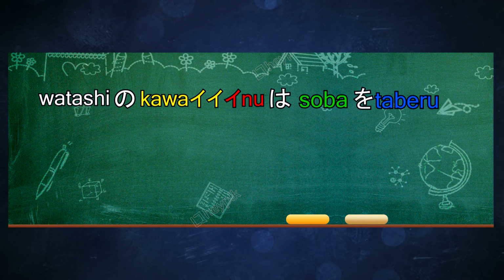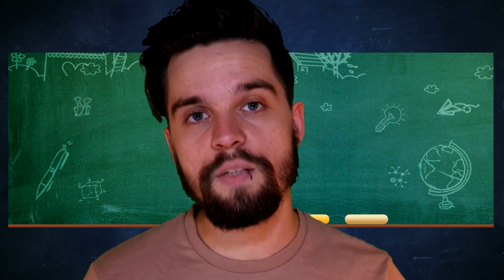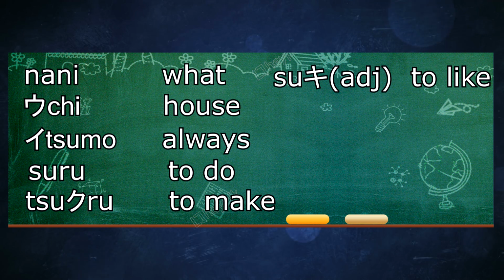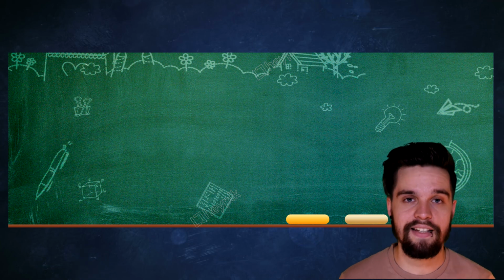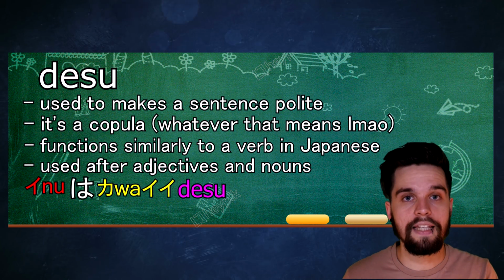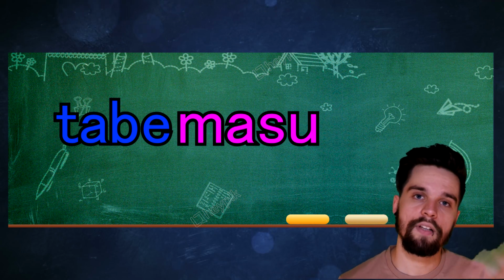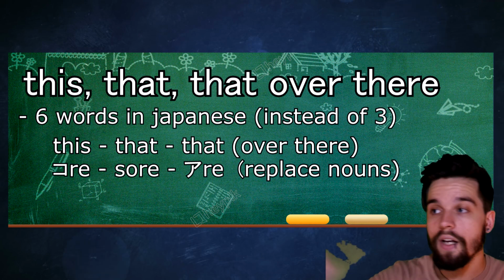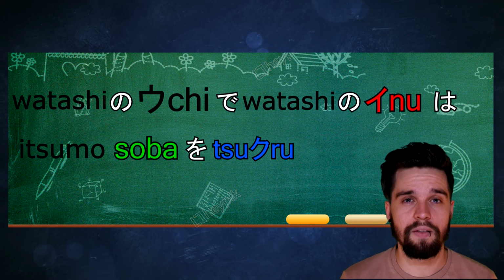Japanese Basics for Beginners - で, desu, -masu form and our first Kanji! | Lesson 2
In this episode we cover a new particle and polite forms, so that we can talk respectfully to people in Japan. These Japanese basics are for complete beginners, but we will go into harder stuff as this series progresses. If you are a beginner and you are in need of the Japanese language basics, this is the series for you! I hope these japanese basics will help you have real life conversations and also achieve your goals, what ever they may be.😊

📌 Check out Skritter, an amazing app for studying Kanji and Vocab (Referal Link):

🐼 Want to know more or have questions? Feel free to send me a tweet!

- Track Name: "Just Roll With It" , "Downtown Funk"